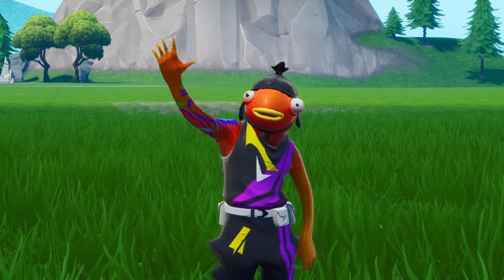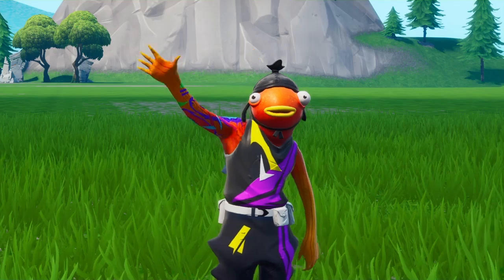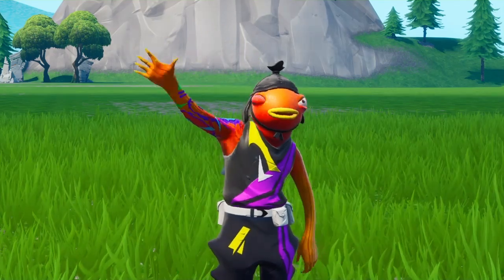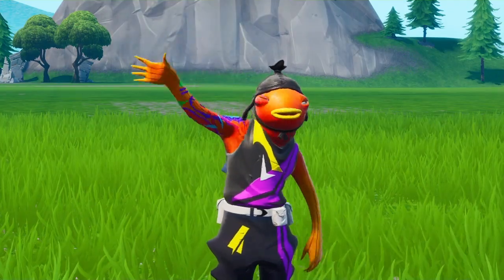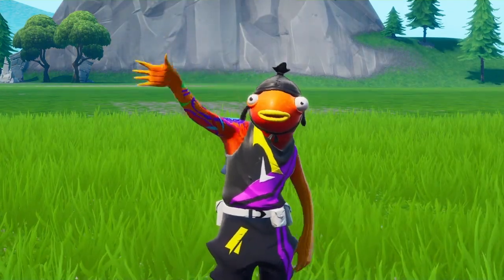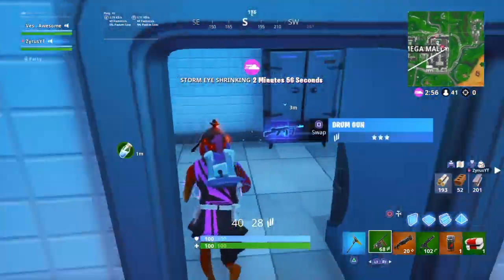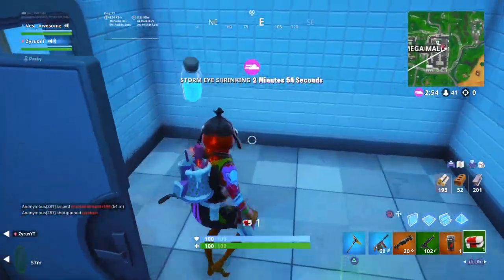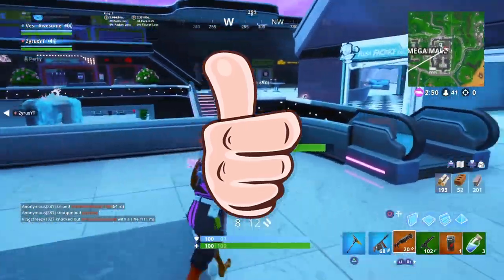*NEW* "Kiss The Cup" Emote GAMEPLAY! (World Cup Exclusive In Game) | Fortnite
Im NickArg

Hello! This is *NEW* "Kiss The Cup" Emote GAMEPLAY! (World Cup Exclusive In Game) | Fortnite

In this video, I showed you guys the World Cup exclusive emote "Kiss The Cup" in game gameplay! This footage is from Cizzorz did the emote in the Fortnite Creative World Cup Finals... I Hope You Guys Enjoy This Video!!

Im NickArg